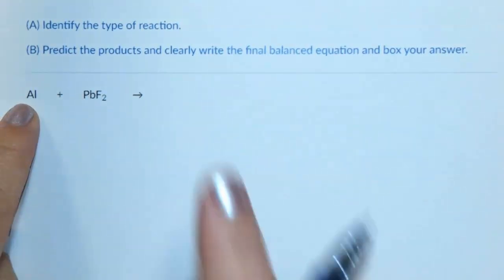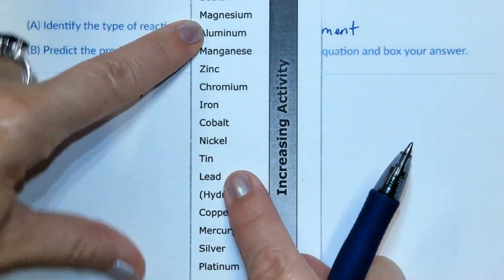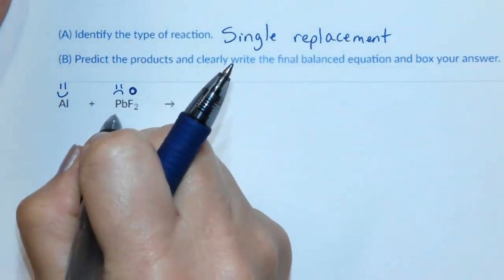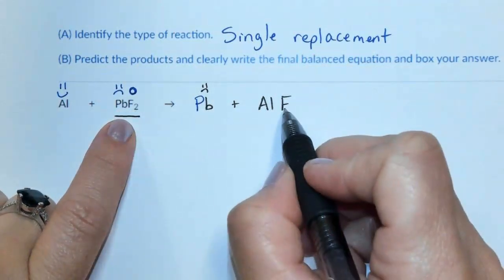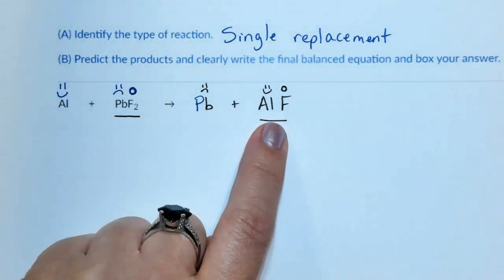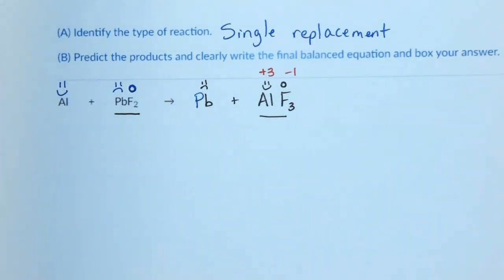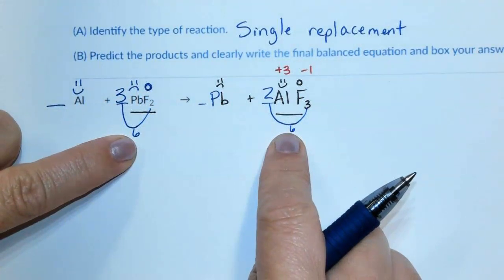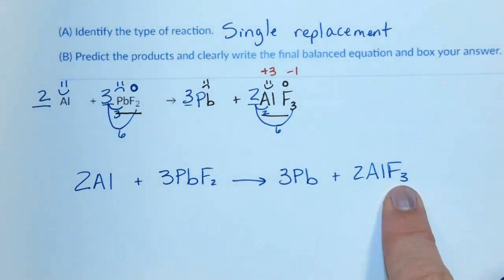Predict the single replacement of Al + PbF2